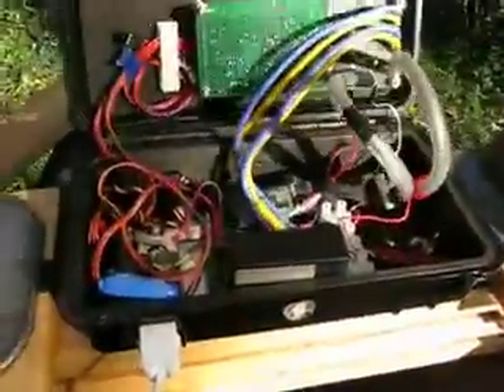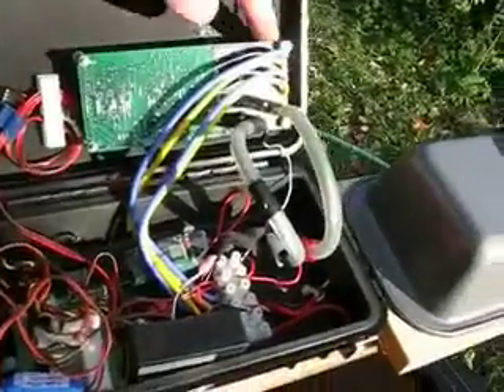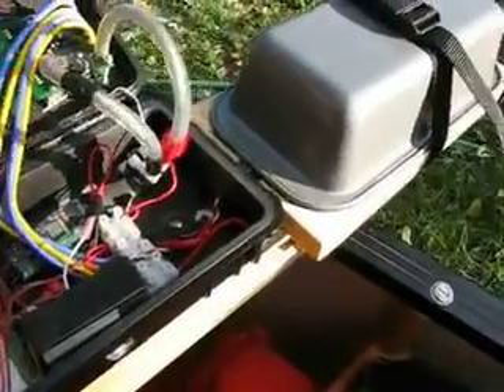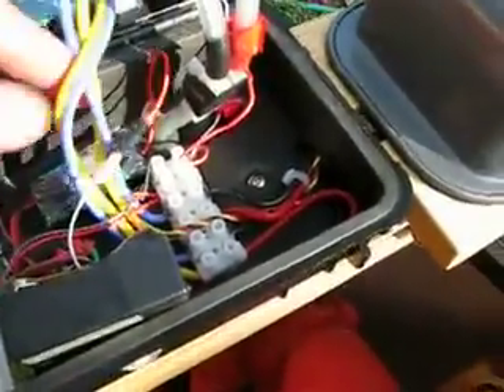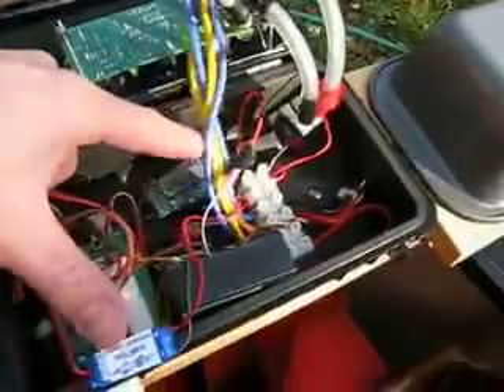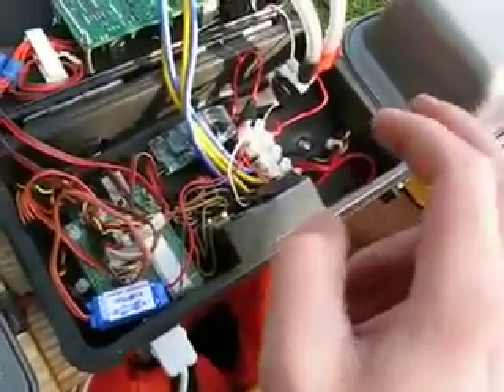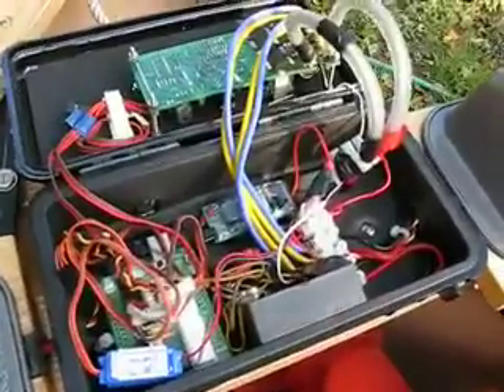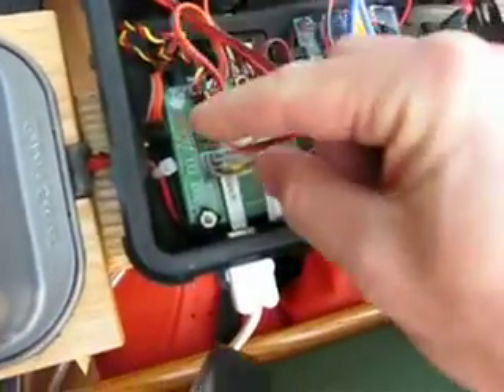Electric Canoe-4 Electronics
This movie is one in a series of videos of me chatting about the various parts of my electric canoe setup.  The goal is to just share a little about how it works.